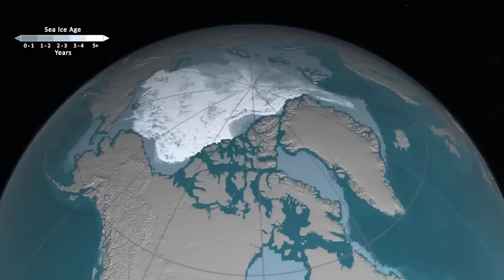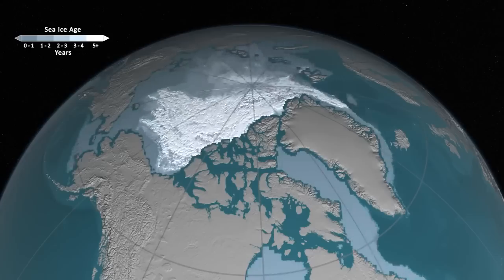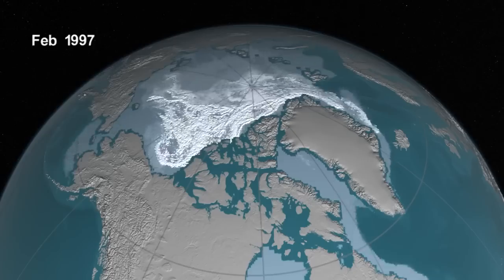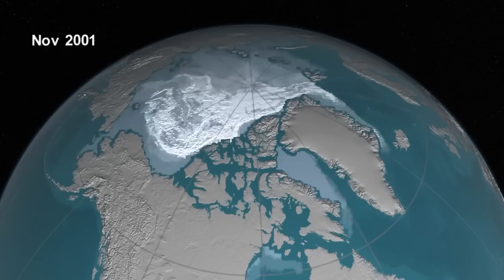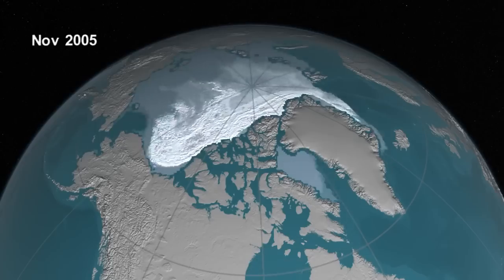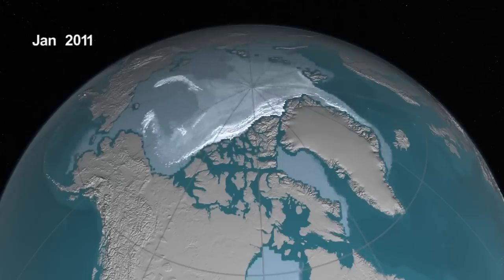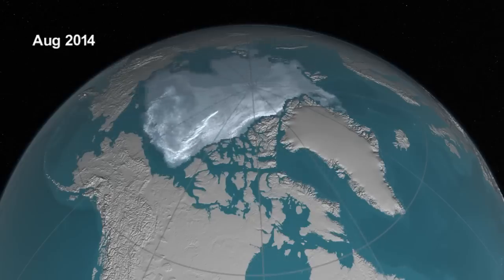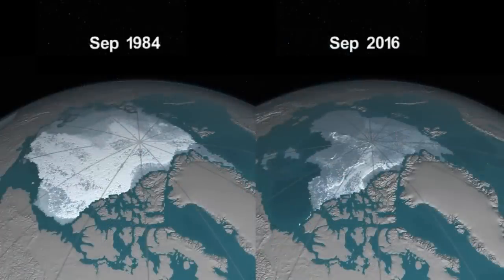NASA Releases Time-Lapse Of the Disappearing Arctic Polar Ice Cap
Arctic sea ice has not only been shrinking in surface area in recent years, it’s becoming younger and thinner as well. In this animation, where the ice cover almost looks gelatinous as it pulses through the seasons, cryospheric scientist Dr. Walt Meier of NASA Goddard Space Flight Center describes how the sea ice has undergone fundamental changes during the era of satellite measurements.

Editor’s note: This visualization incorrectly identifies the oldest ice as being 5+ years old, when it would be more accurate to say 4+ years old. An updated version of this visualization can be downloaded in HD